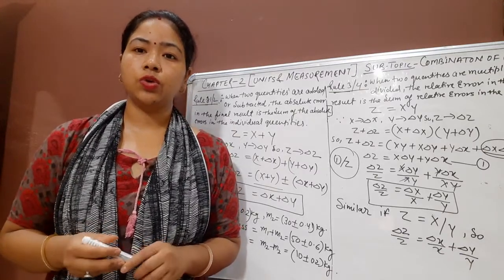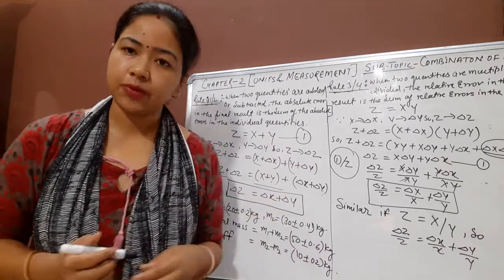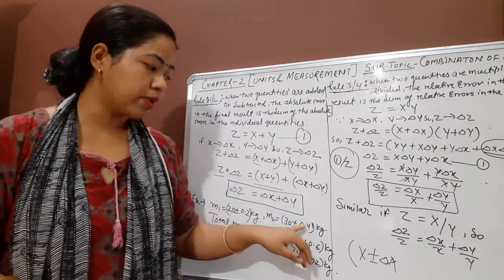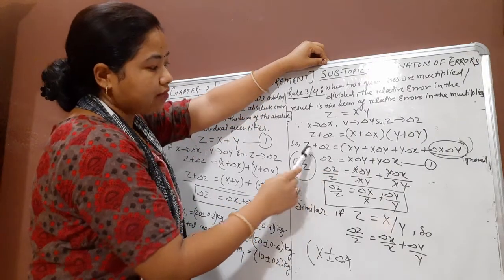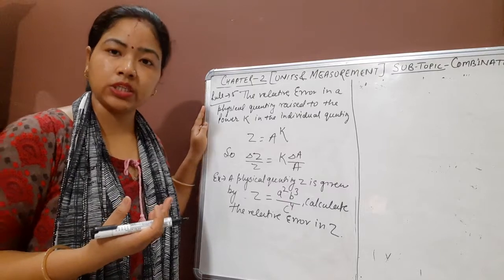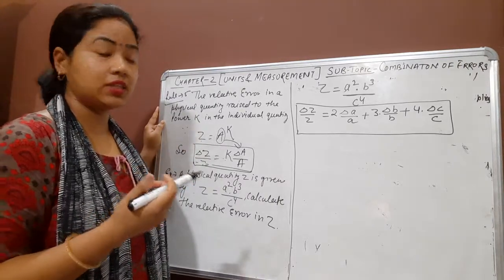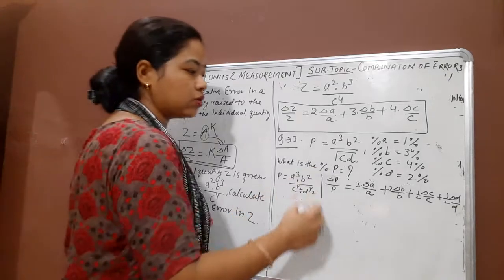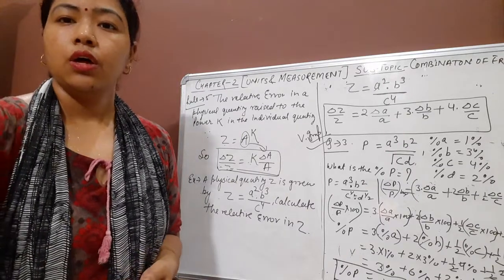Significant figures and rounding off rules Units & Measurement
Significant figures and rounding off rules  Units & Measurement for class XI CBSE